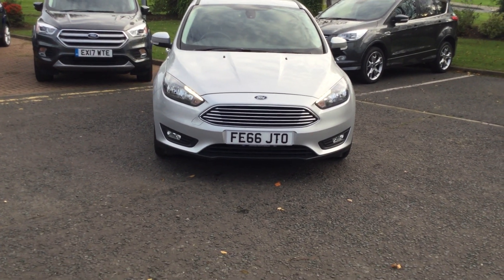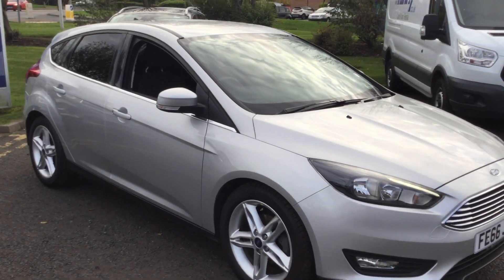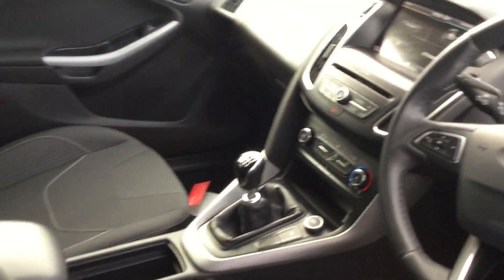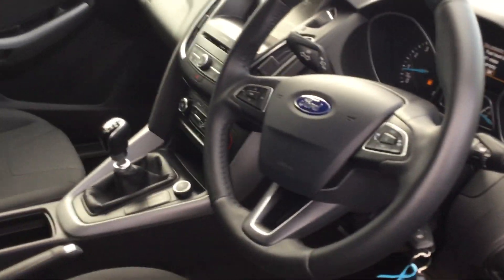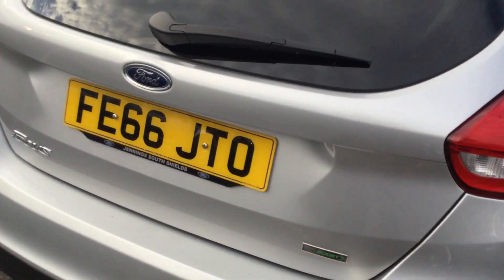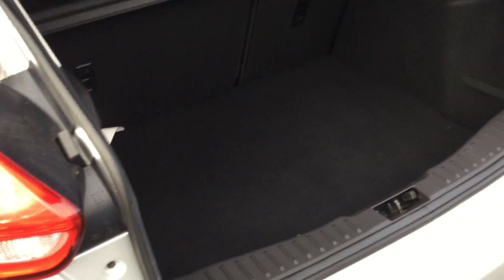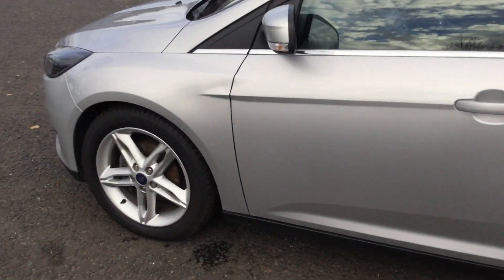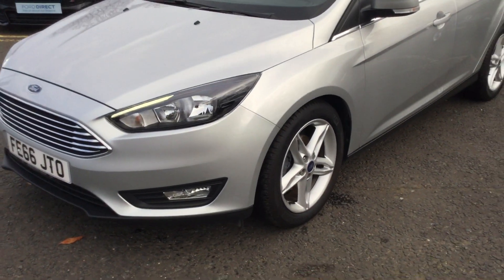Used Ford Focus 1.0 EcoBoost 125 Zetec 5dr Moondust Silver 2016